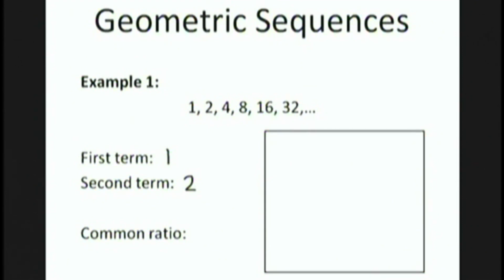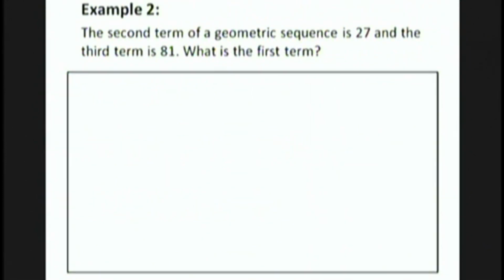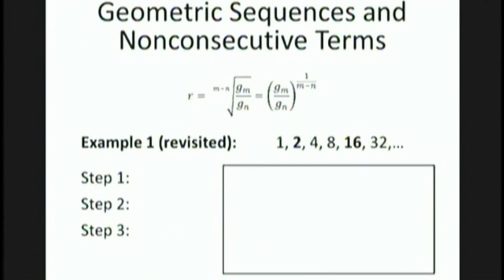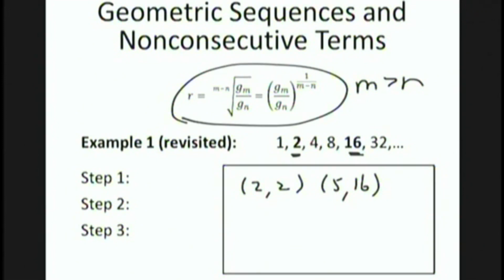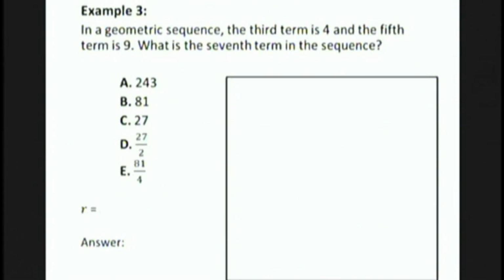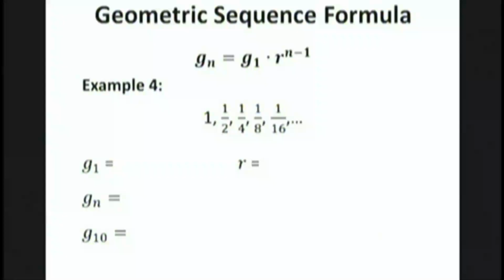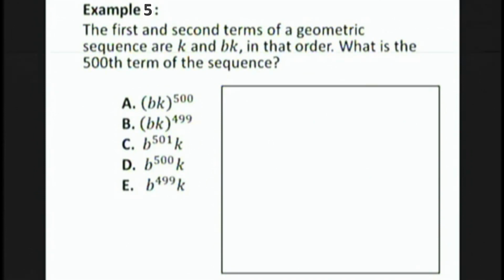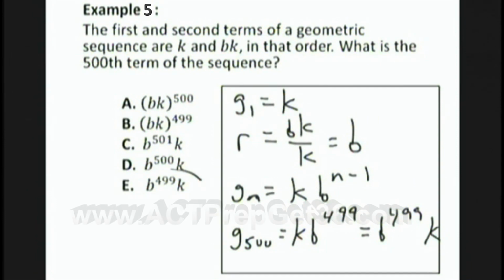Geometric Sequences - ACT Preparation